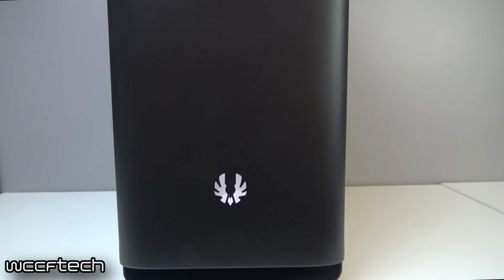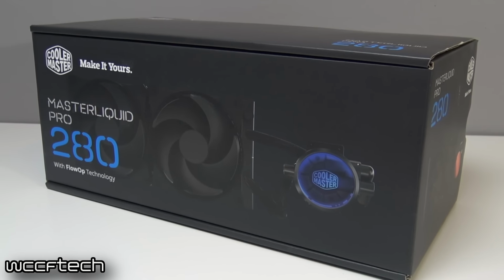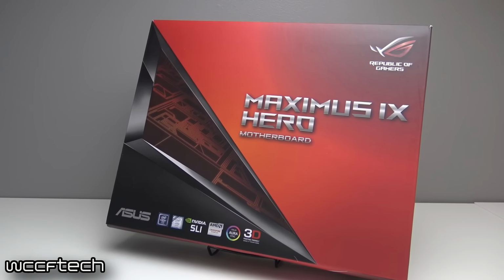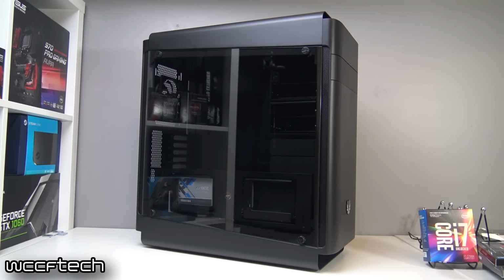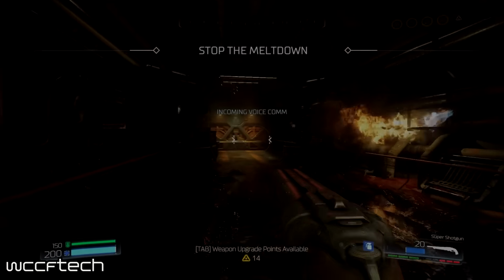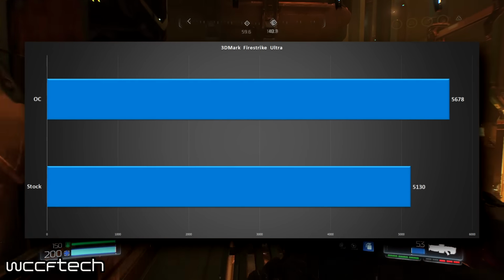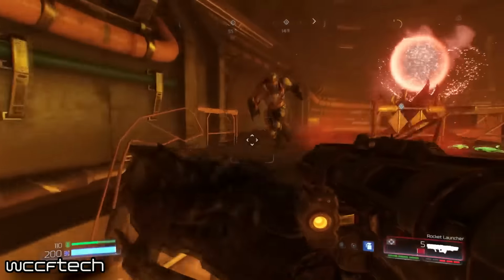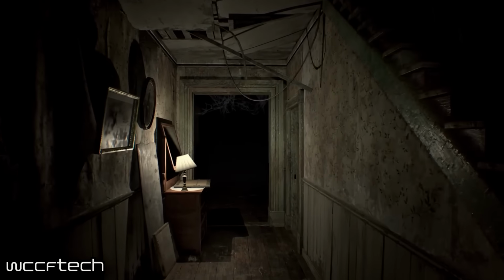$2200 Kaby Lake i7 7700k and GTX 1080 Build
We built a $2200 4k Gaming PC using the Bitfenix Shogun

Parts list
i7 7700k
GTX 1080 FE
16GB G.Skill Trident Z DDR4 3200
Asus Z270 ROG Maximus
2x 480GB OCZ Trion 150 SSDs
Cooler Master Masterliquid Pro 280
Corsair AX860i PSU IX Hero